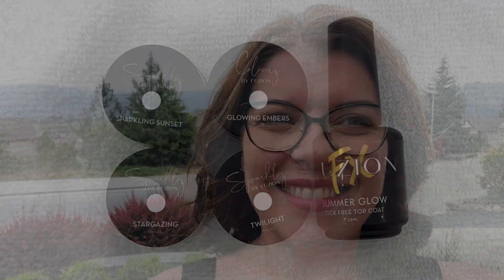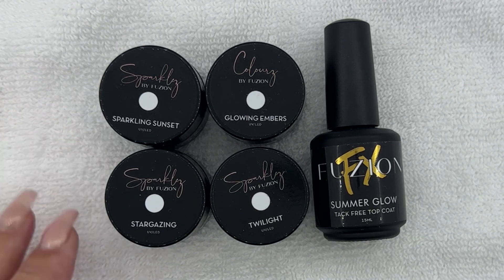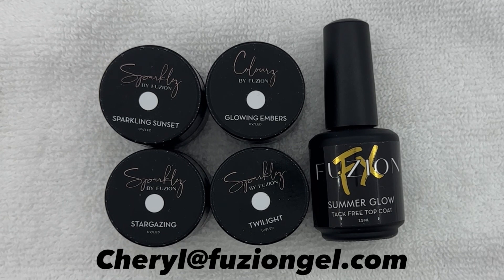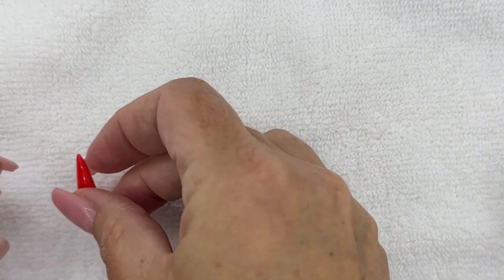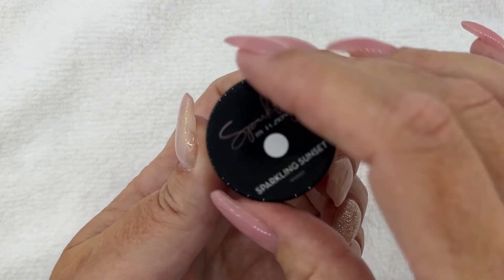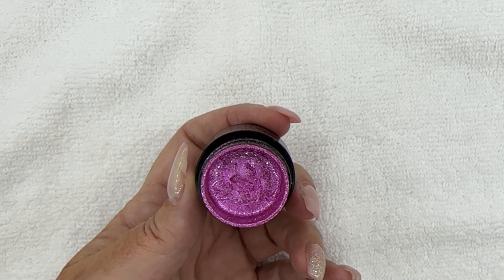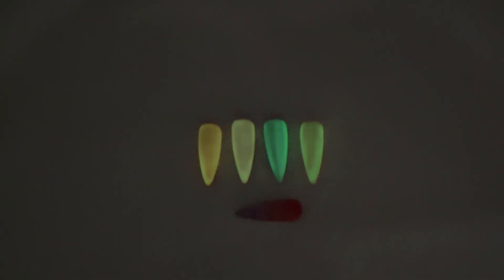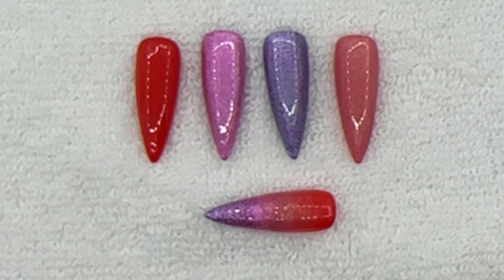Fuzion 2023 Summer Glow Collection Reveal!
Join Fuzion Founder Cheryl McLaughlin to take a look at this gorgeous new collection featuring 3 Sparklez, 1 Colourz and a special Glow in the Dark Fuzion FX Topcoat!